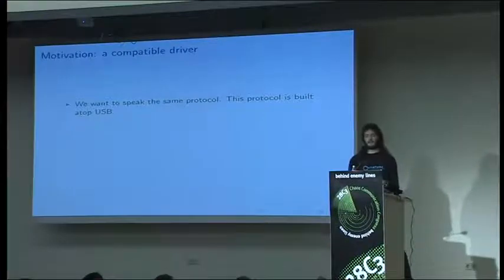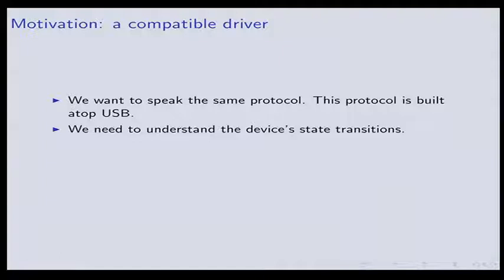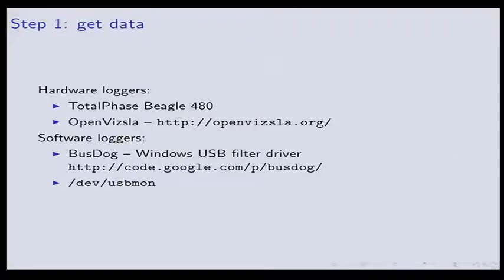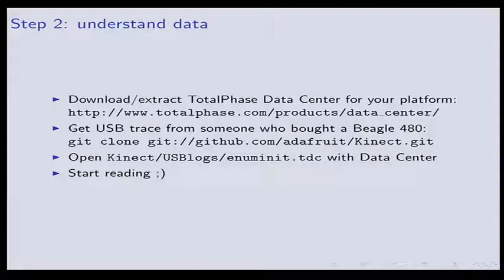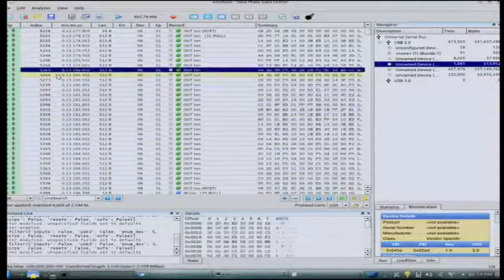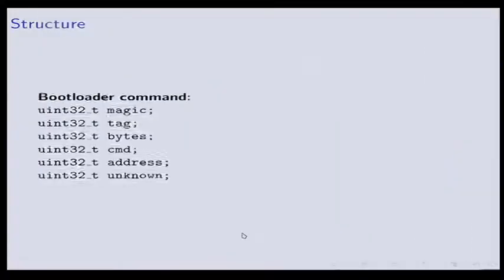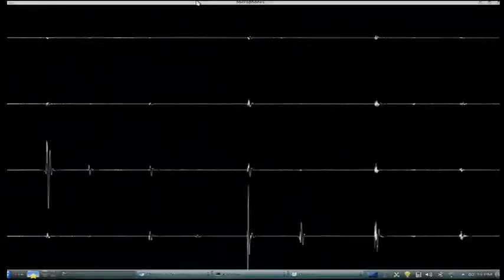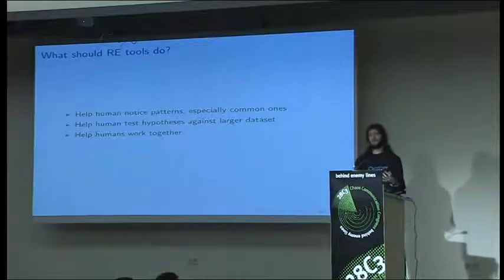28C3 Reverse Engineering USB Devices en)